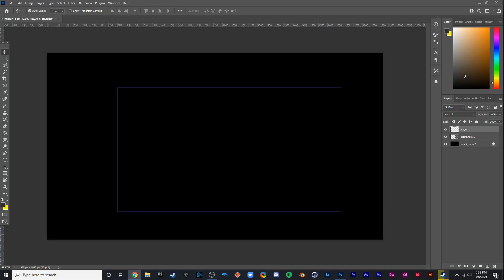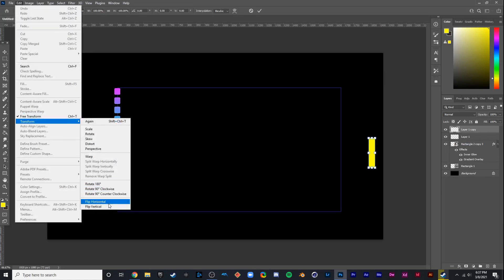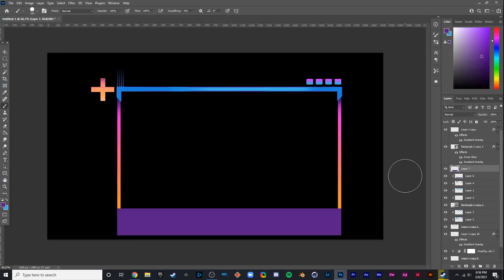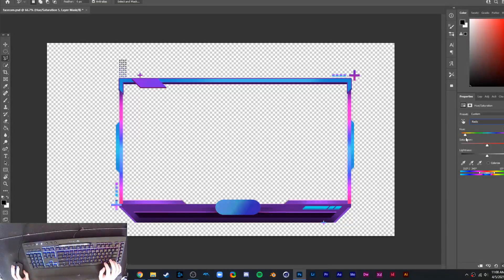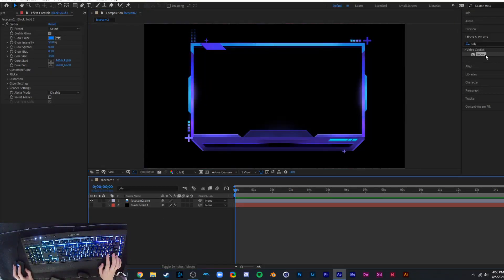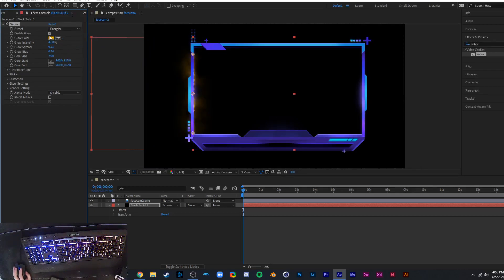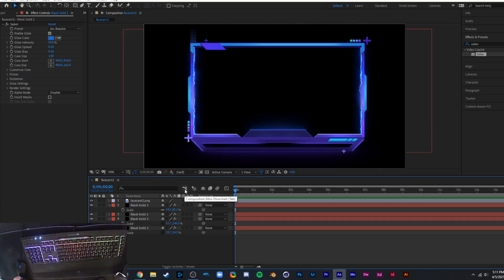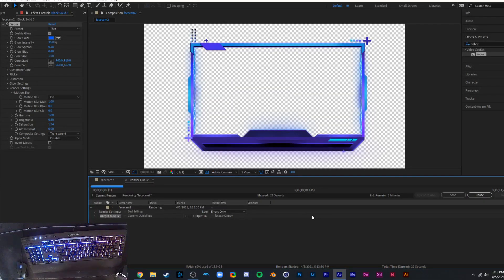FREE Template & TUTORIAL) 2021 Animated FACECAM Overlay - For Streamers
(Tutorial) 2021 Animated Facecam Overlay For Streamers

today i will show you how to make an animatedfacecam for twitch in photoshop and aftereffects

GFX PACK OUT NOW